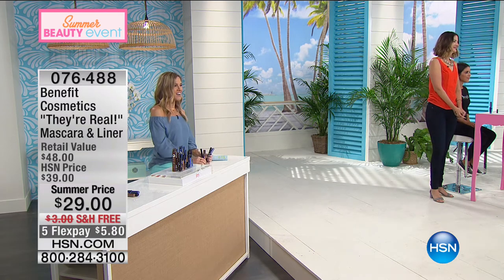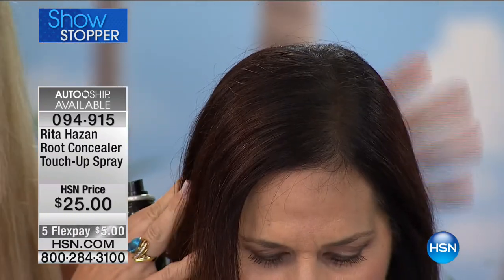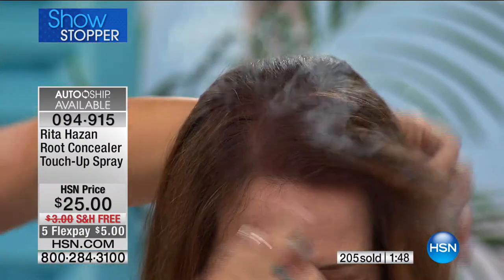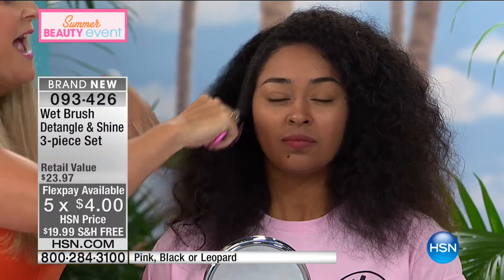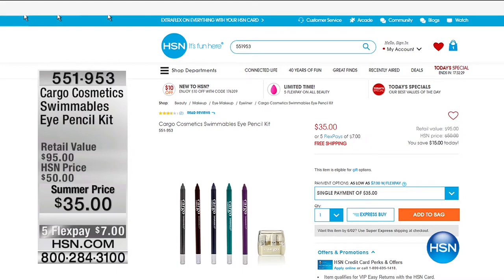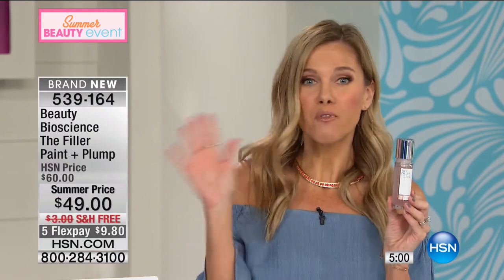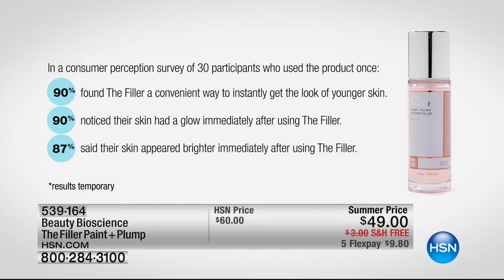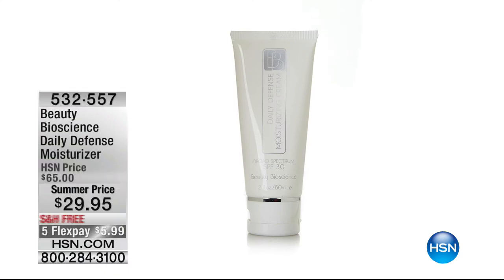HSN | Summer Beauty featuring Rita Hazan Haircare Premiere 05.31.2017 - 06 AM